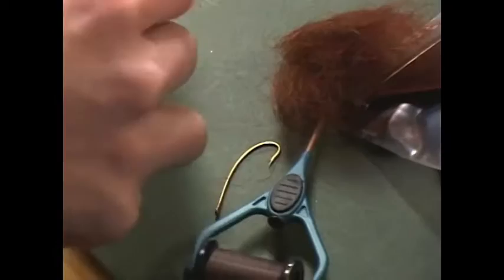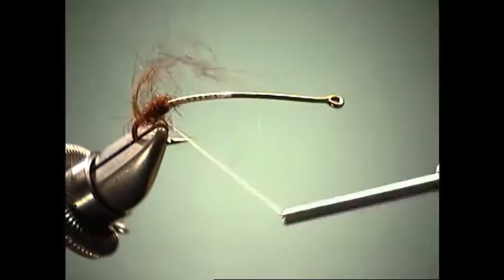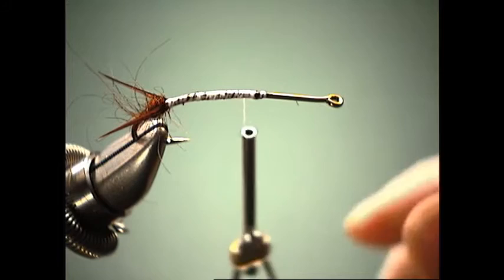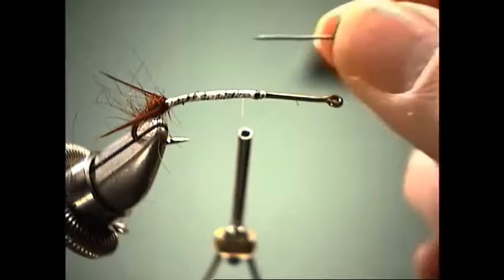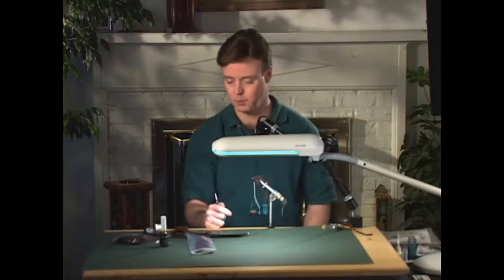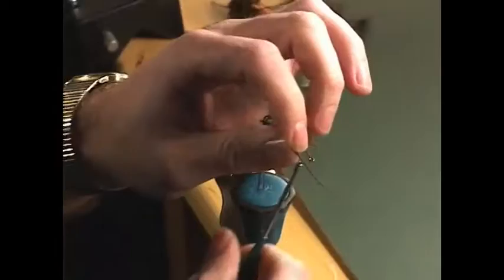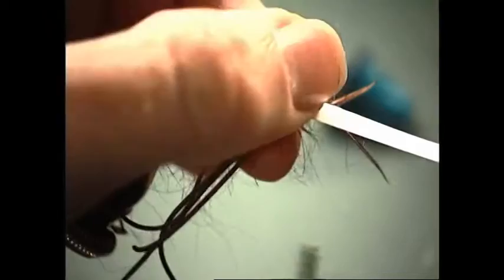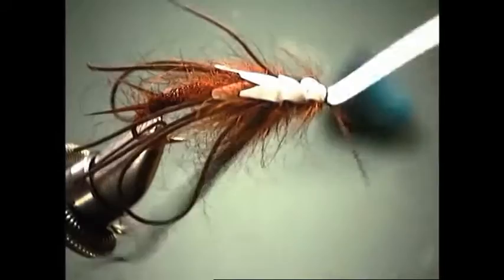Stonefly Nymph fly tying video by Shane Stalcup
Big, hairy, tons of movement...check out this large stonefly imitation by the late, great Shane Stalcup!